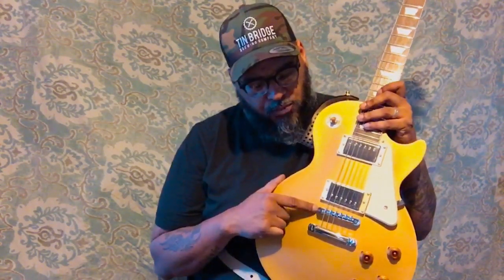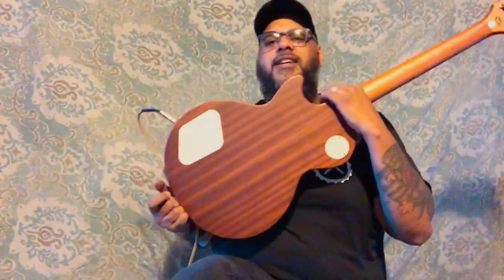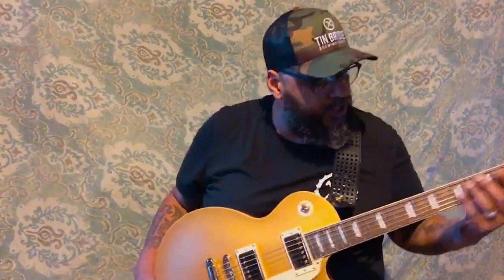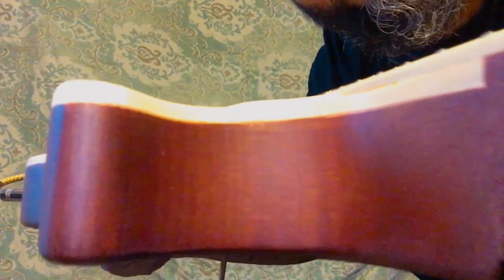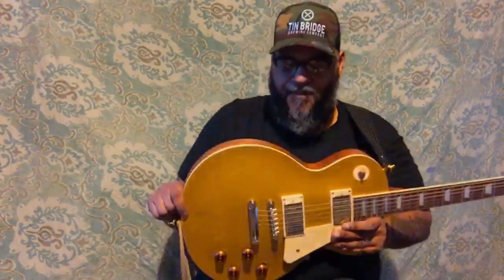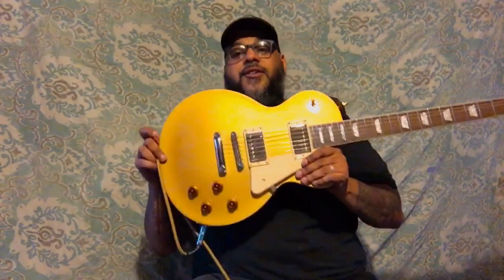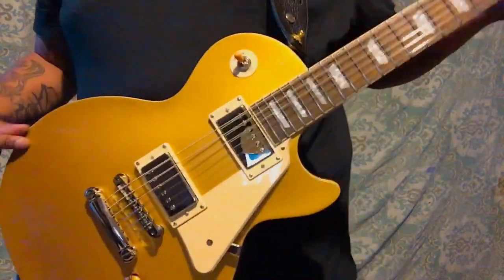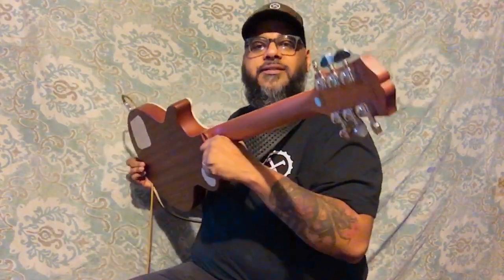2020 Epiphone Les Paul Classic Worn(in gold) review and opinions 🤘🏾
My take on the new 2020 Epiphone Les Paul Classic Worn gold top.  And a few of my thoughts on some stuff. Lol. 🤘🏾